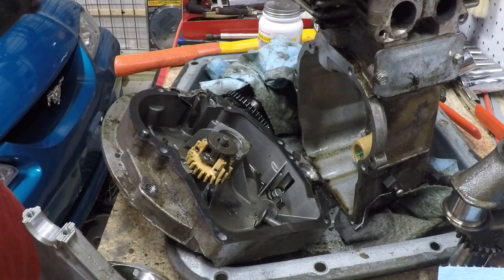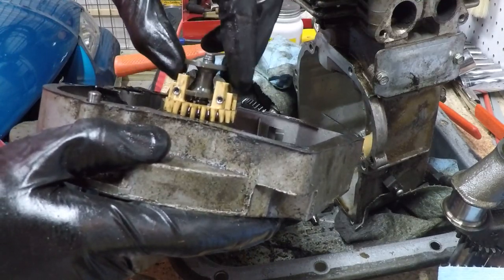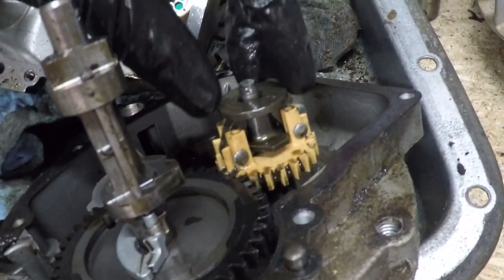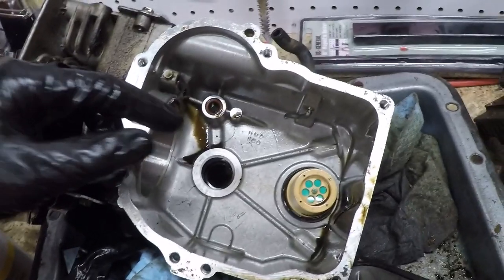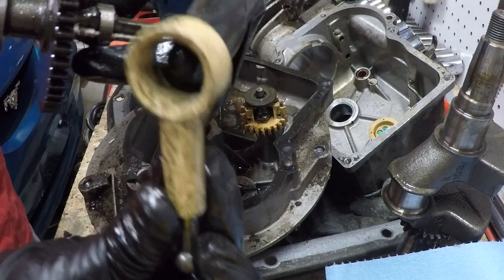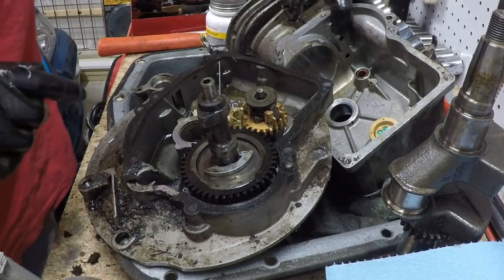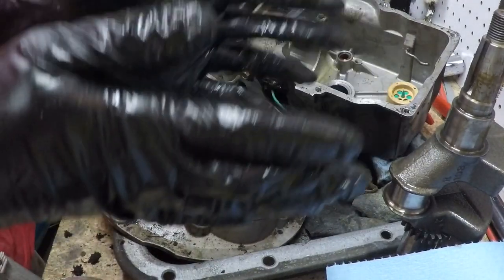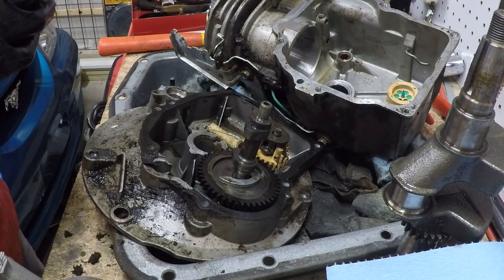Tecumseh Governor and Oil Pump Explained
In this video I explain how a governor and oil pump work on a 6.5 HP Tecumseh vertical shaft (lawn mower) engine.